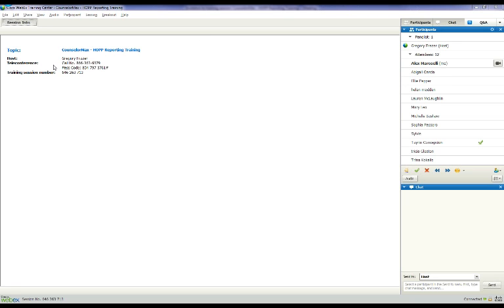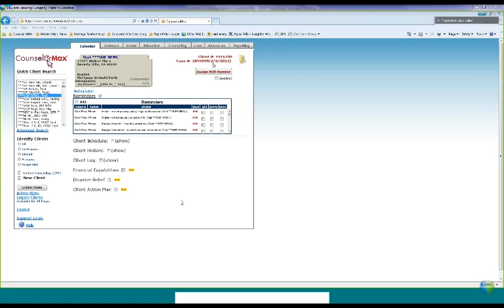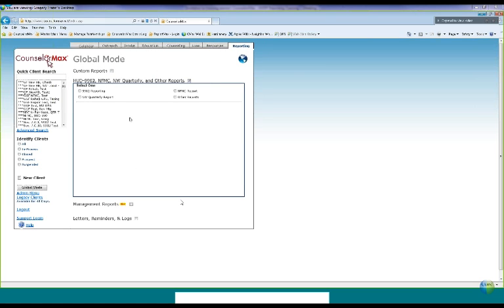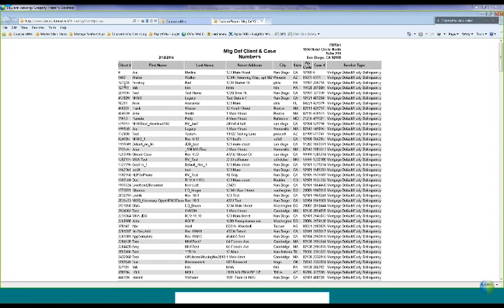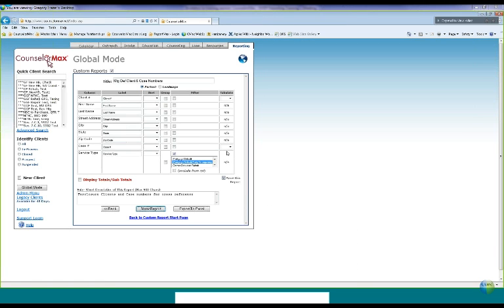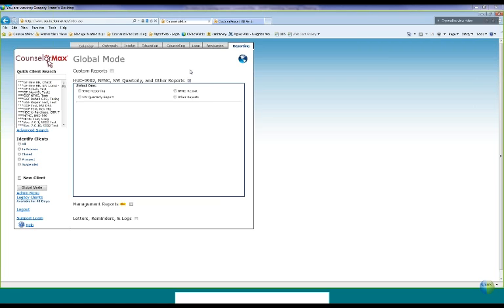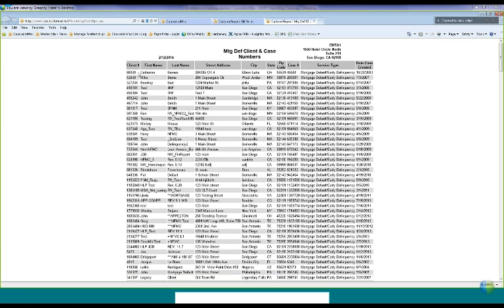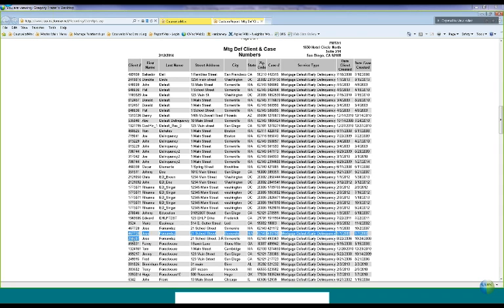AG HOPP Webinar: Creating a Client ID Key in CounselorMax (2/12/2014)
This webinar shows CounselorMax users how to create a custom report containing both the Case Numbers and Client ID's.  This report will provide Empire Justice with a key to rectify clients containing incorrect ID's.